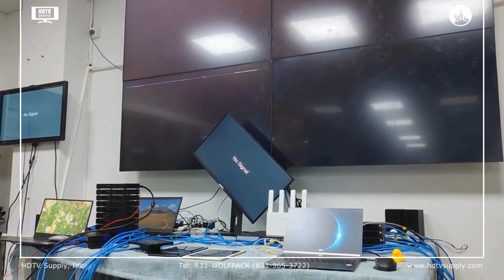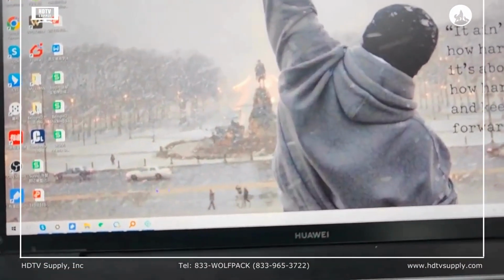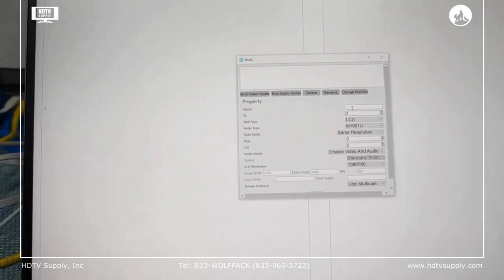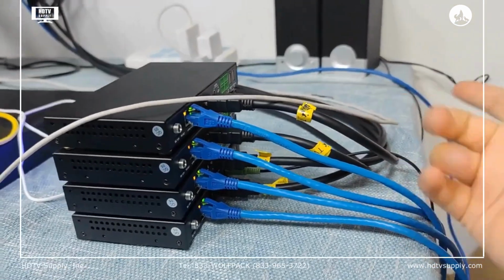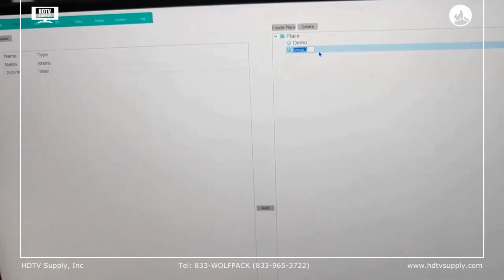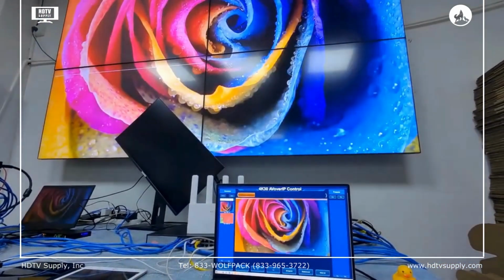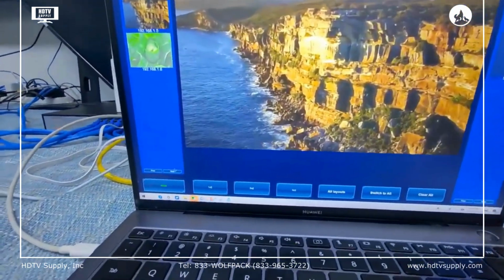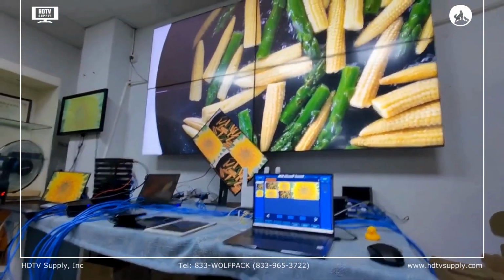How to Setup the Video Wall, Matrix and Zones HDTVIPX925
In this video, we guide you through the setup of the HDTVIPX925 video wall, including configuring the matrix and managing display zones. We cover unboxing the system, connecting components, setting up the matrix, and troubleshooting common issues. Whether you’re setting up for a commercial project or home use, this tutorial will help you get everything running smoothly.